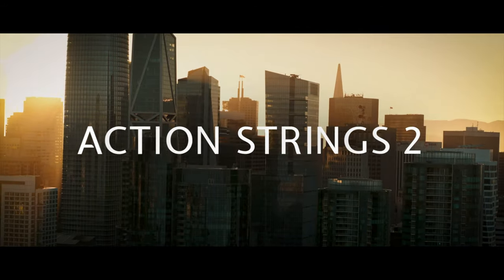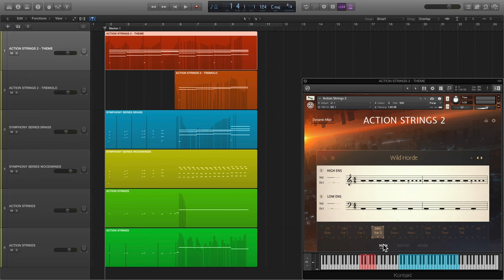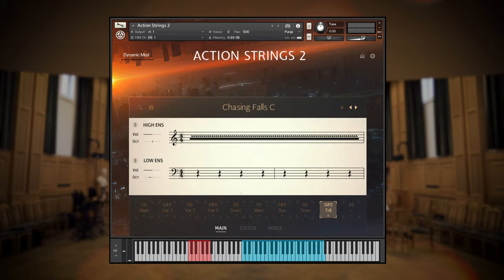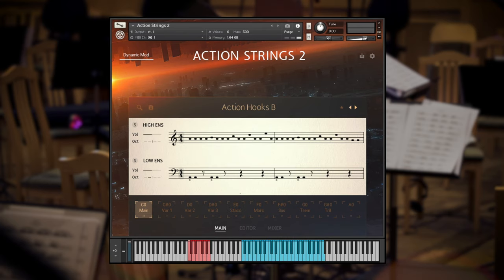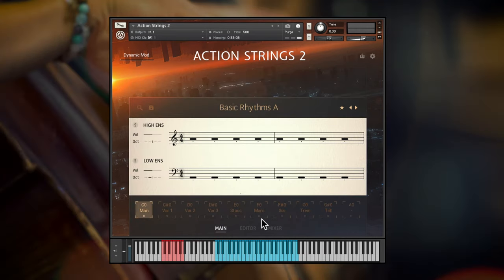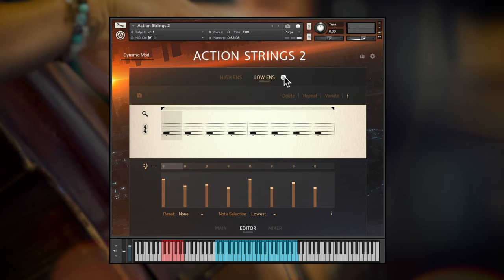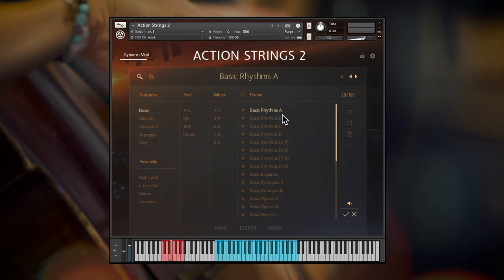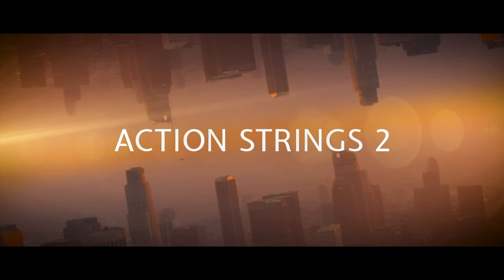ACTION STRINGS 2 | Walkthrough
Create Edge-Of-Your-Seat Soundtracks

ACTION STRINGS 2 combines the heart-stopping tension of violin and viola, with the deep, warming tones of cello and bass. Two separately configurable ensembles, low and high, give you anything from delicately emotive melodies to ominous blasts of power. New bow attack compensation technology also delivers an ultra-realistic playing experience, while the dynamics envelope control lets you draw in bold sweeps, from subtle diminuendos all the way to towering crescendos.